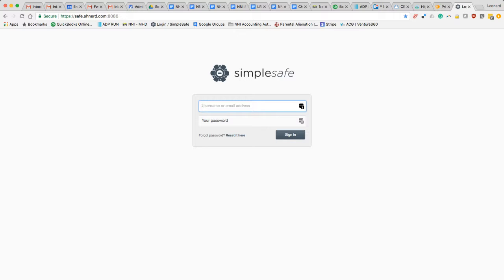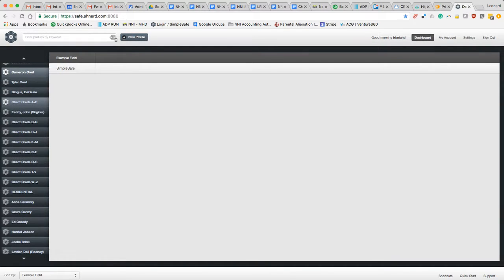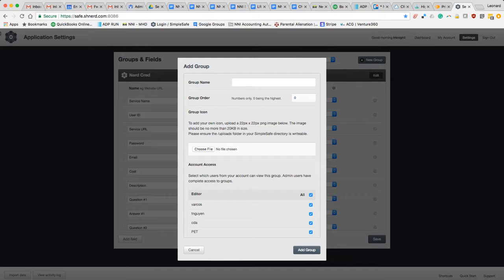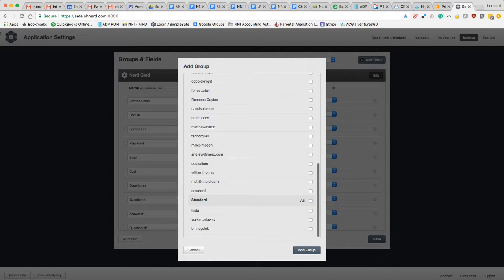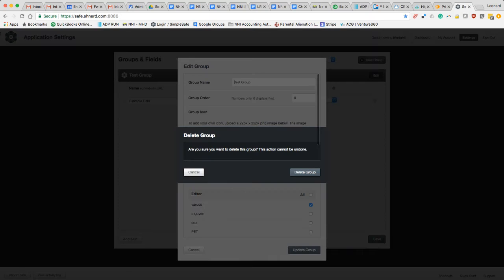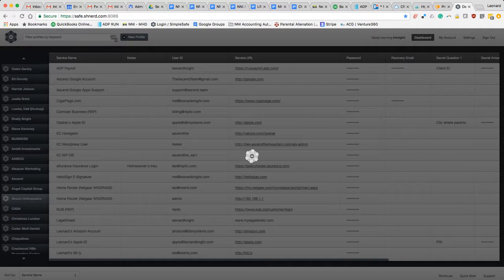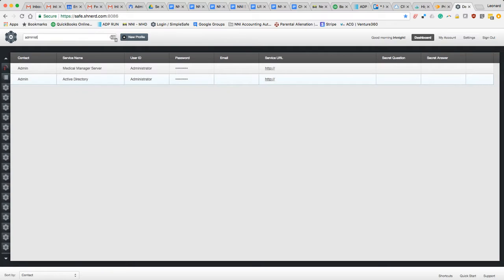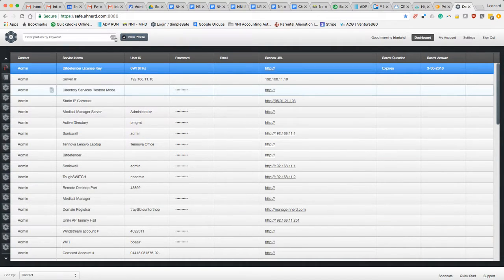NNI University - SimpleSafe 101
SimpleSafe is our credentials manager. Nerds helping Nerds helping Members...that's us.